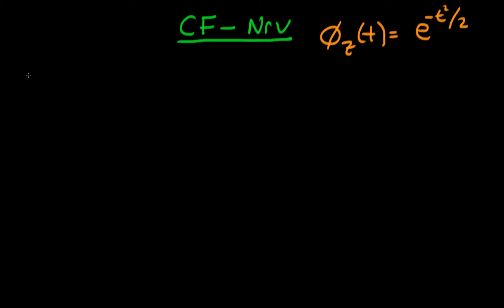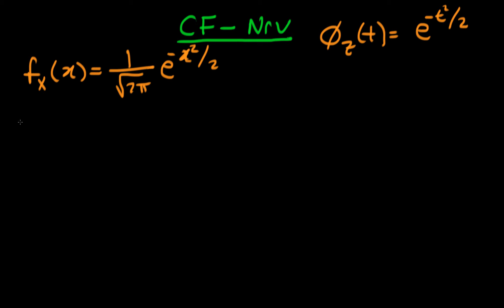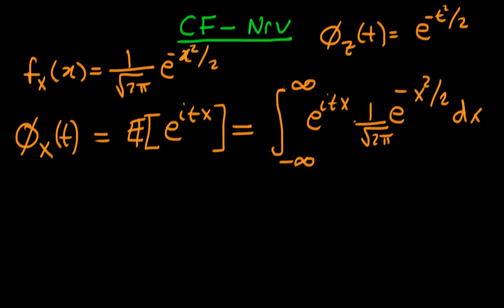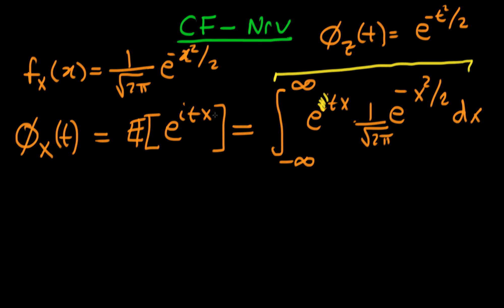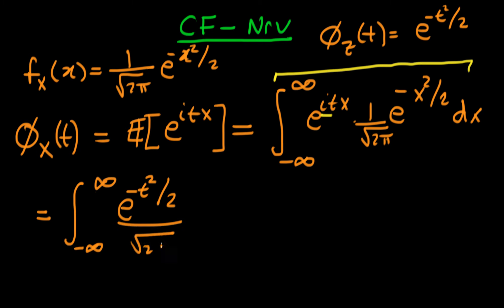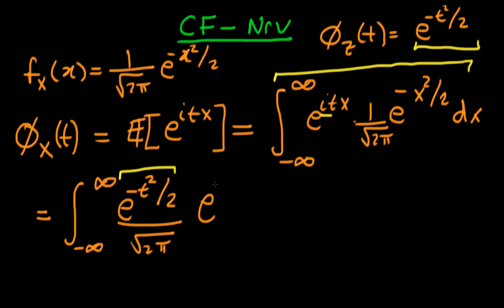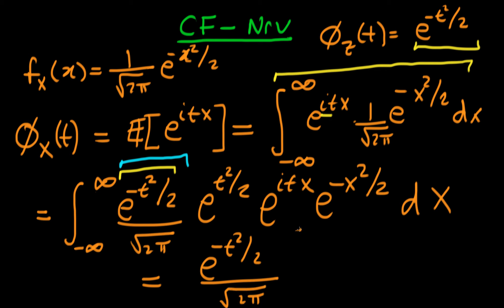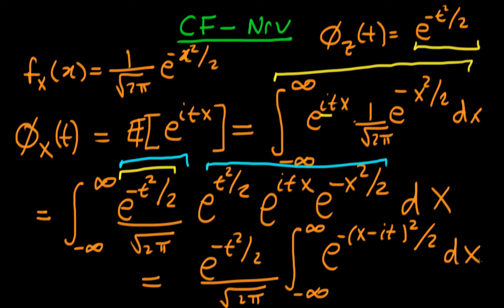The Characteristic Function of a Normal Random Variable - part 1 (advanced)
This video derives the Characteristic Function for a Normal Random Variable, using complex contour integration. for course materials, and information regarding updates on each of the courses. Quite excitingly (for me at least), I am about to publish a whole series of new videos on Bayesian statistics on youtube. See here for information Accompanying this series, there will be a book